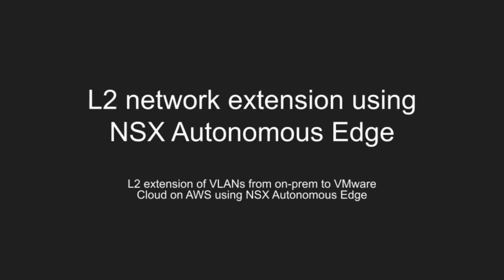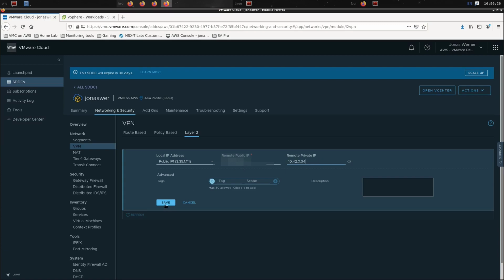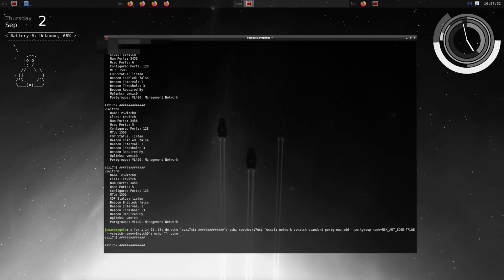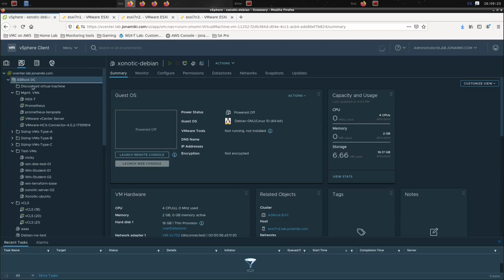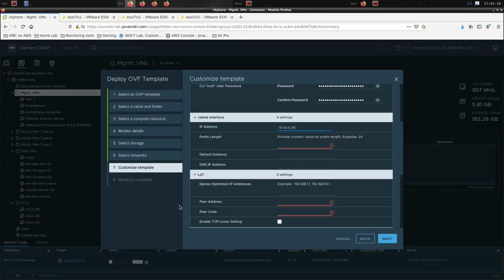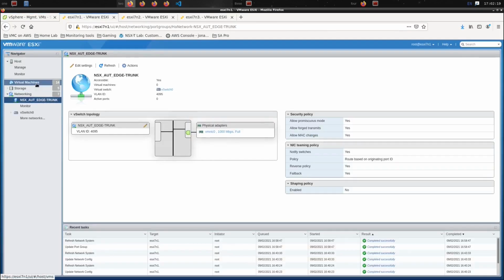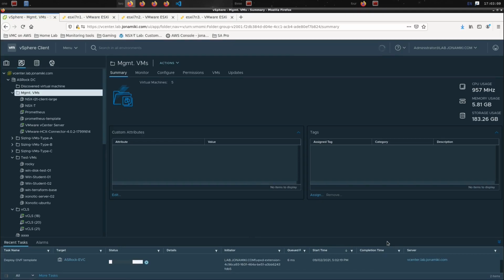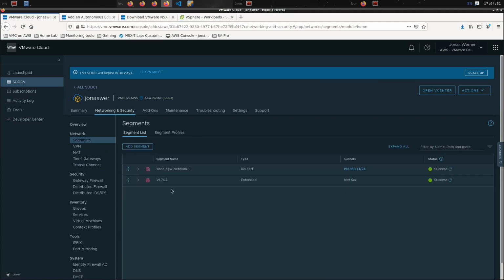L2 extension using NSX Autonomous Edge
Extending on-prem networks to VMware Cloud on AWS is often done with HCX. However, it requires distributed vSwitches and those in turn require an Enterprise Plus vSphere license. Extending L2 networks with normal vSwitches can be done using NSX Autonomous Edge. This video shows how to set this up. More details in this blog post